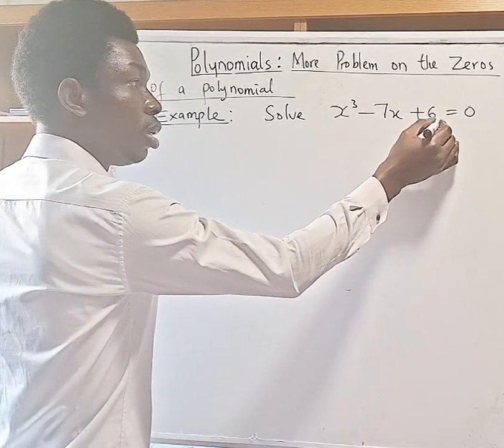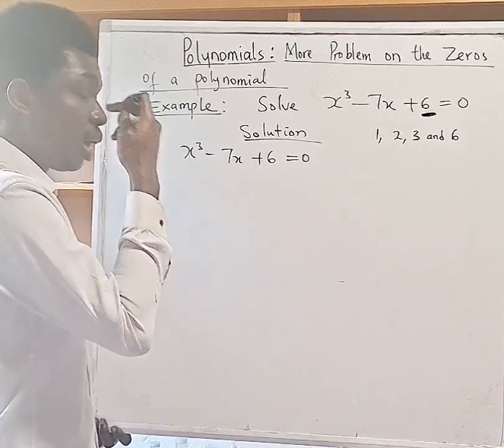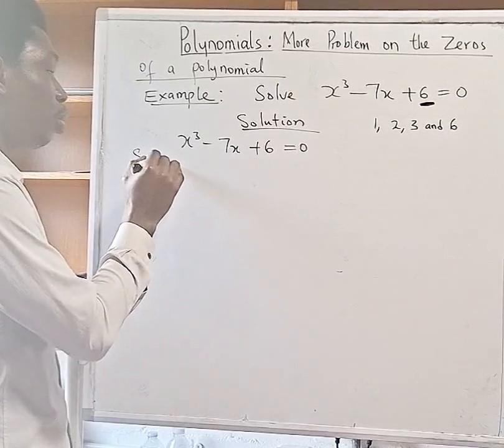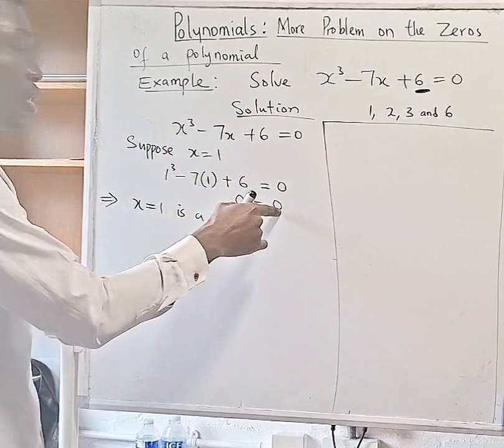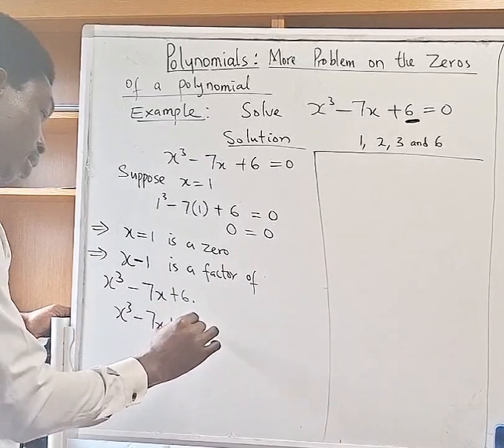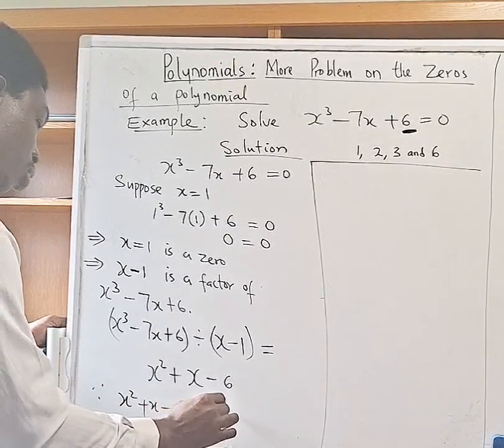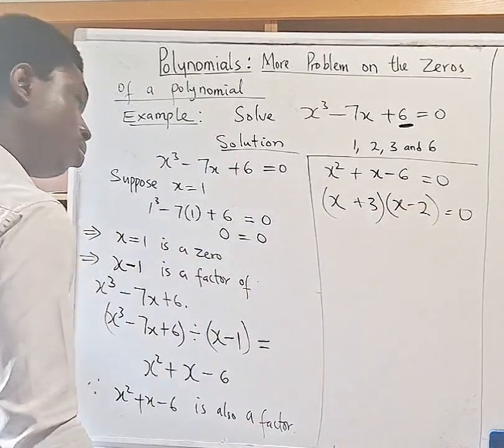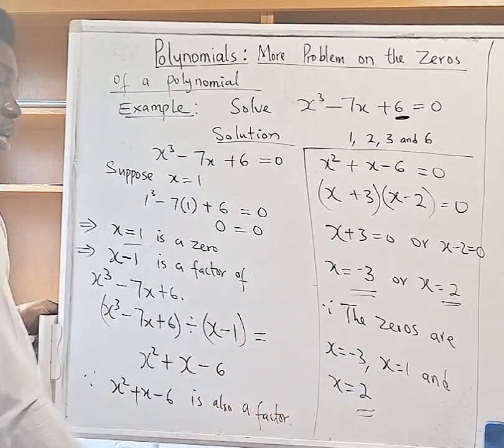Polynomials: miscellaneous example 2